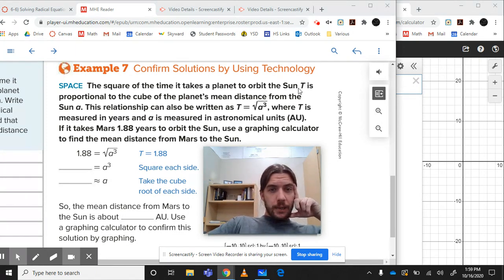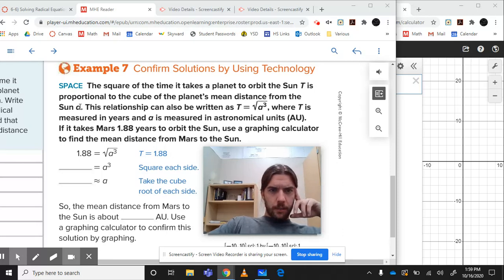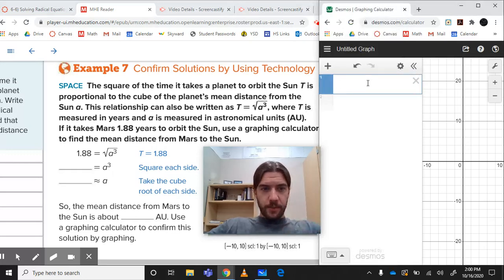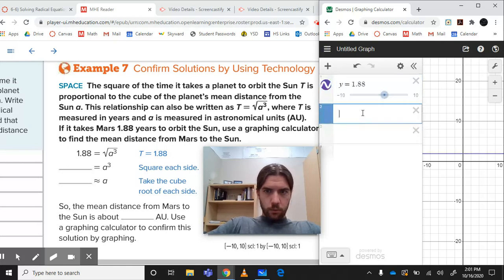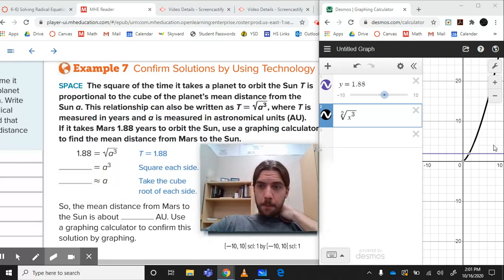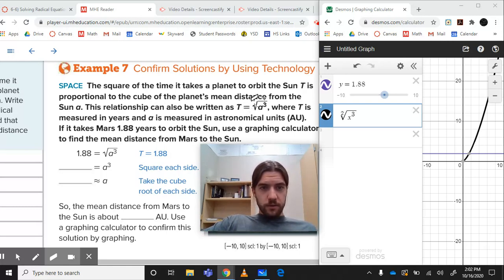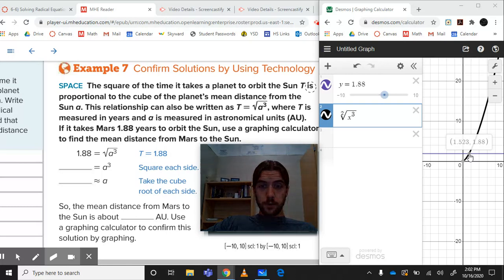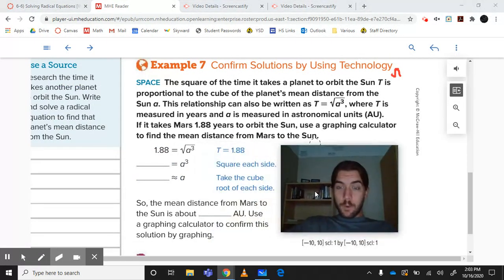6-6) Example #7 - Confirm Solutions by Using Technology